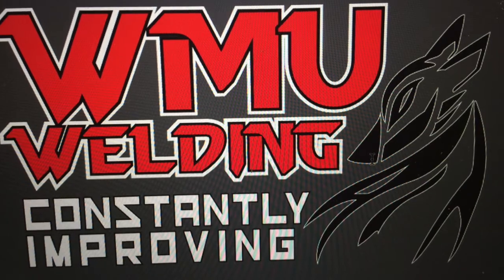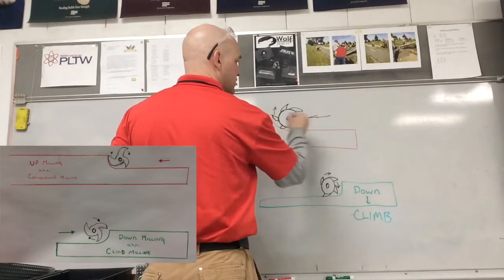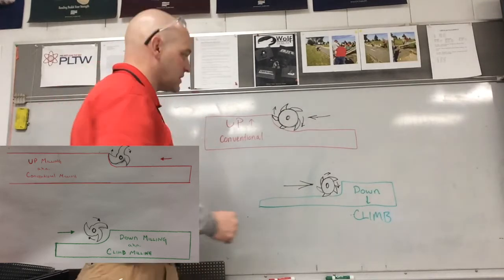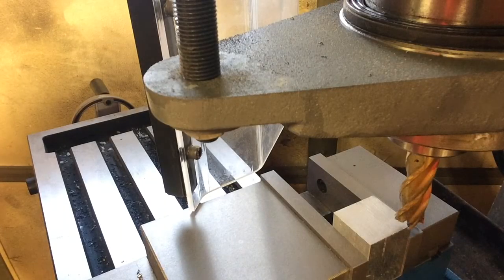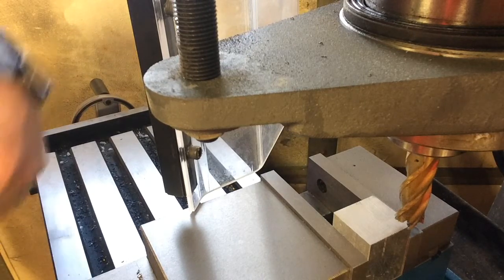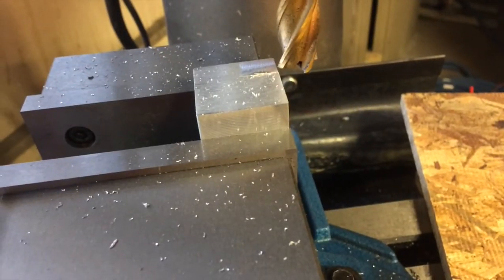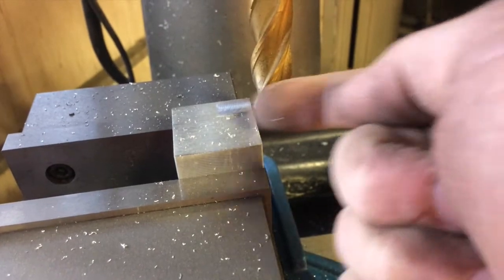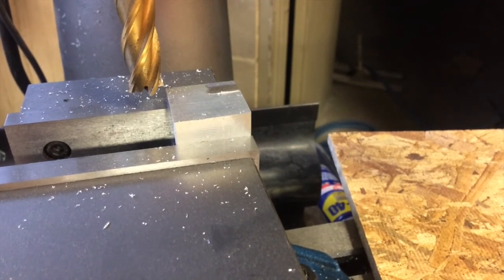Climb vs Conventional Milling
In this video, Mr. Kongable discusses the two different ways to move the cutter head on metal for a milling operation.   Climb milling also known as down milling, and Conventional milling or up milling.